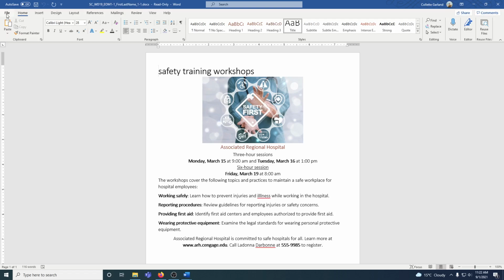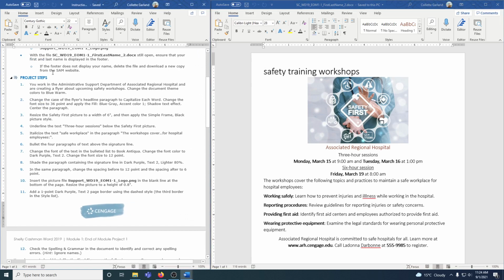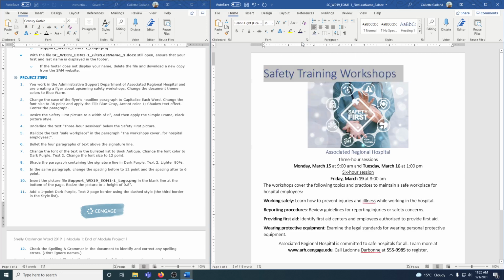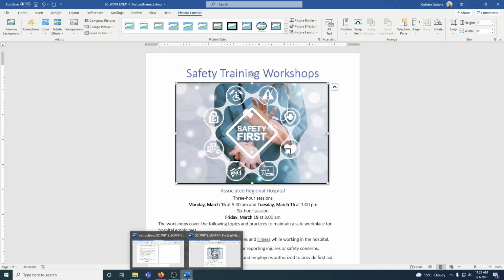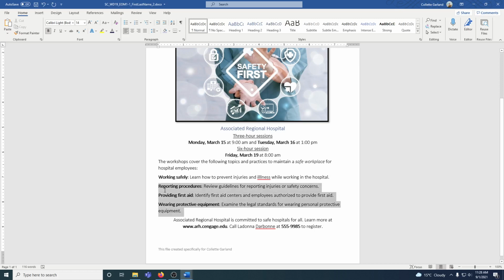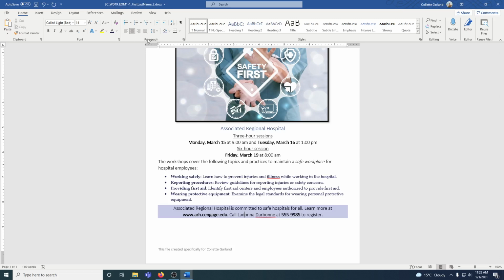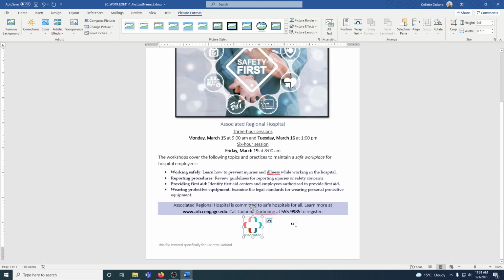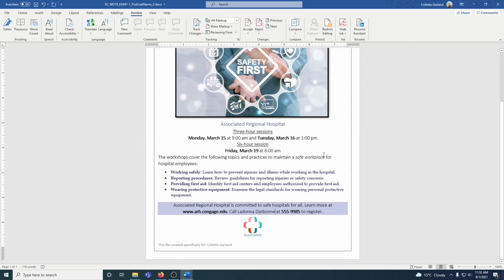CF. ox. Word Project A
Step 1 - 1:39
Step 2 - 2:28
Step 3 - 3:23
Step 4 - 4:40
Step 5 - 5:00
Step 6 - 5:25
Step 7 - 6:12
Step 8 - 6:44
Step 9 - 7:15
Step 10 - 7:49
Step 11 - 8:49
Step 12 - 9:33